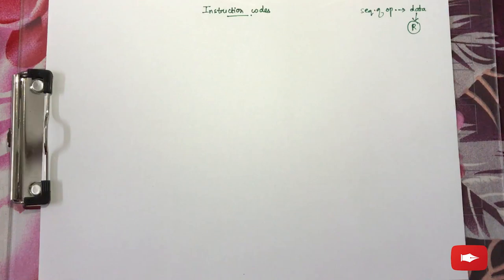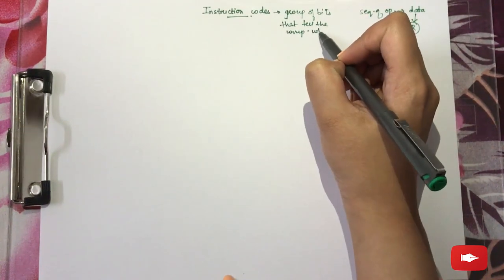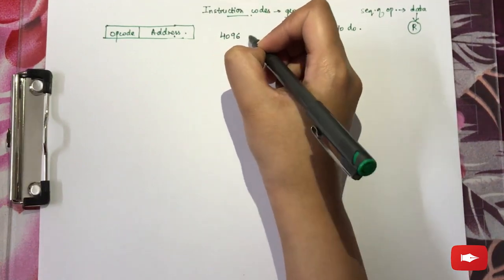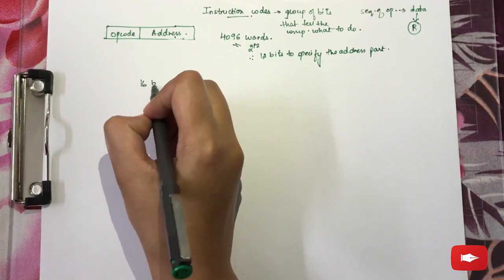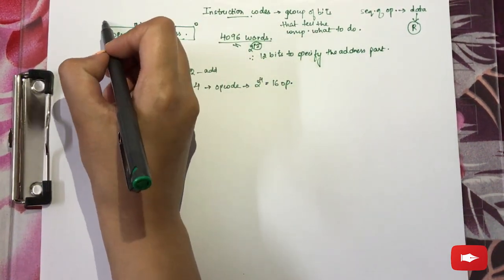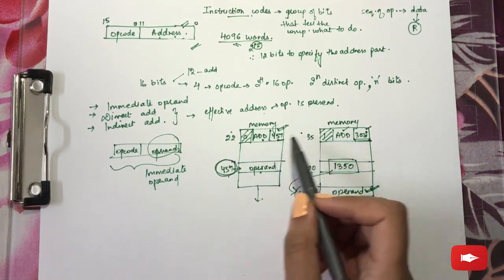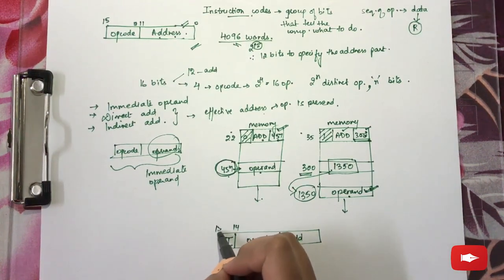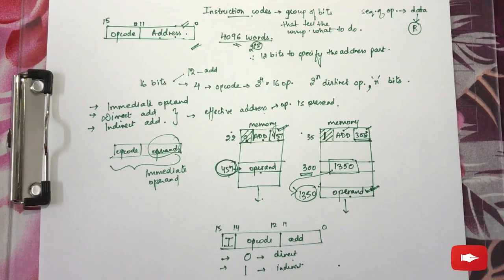Instructions Codes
Instruction Codes
- Instruction Format
- Effective Address
- Immediate Operand
- Direct Instruction
- Indirect Instruction